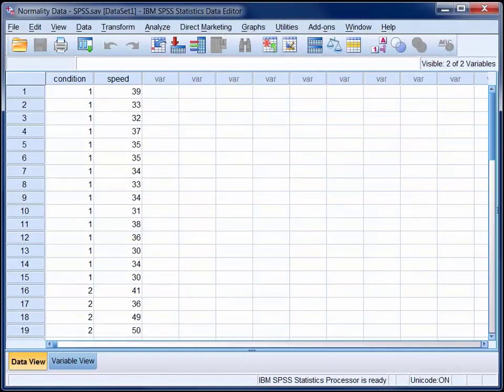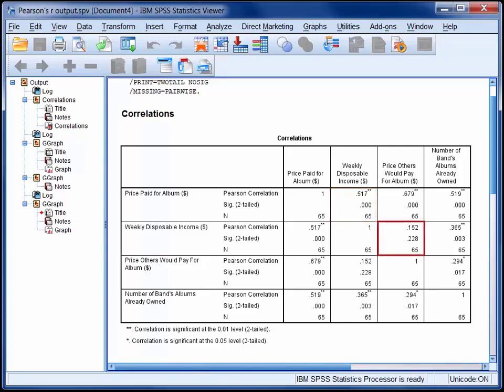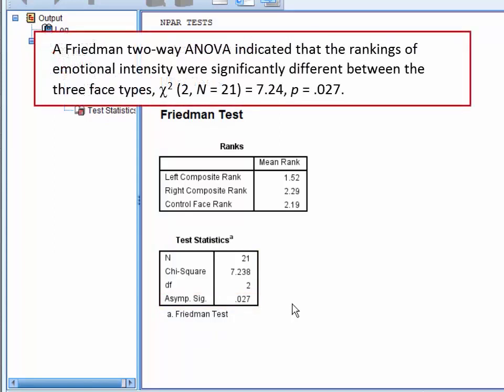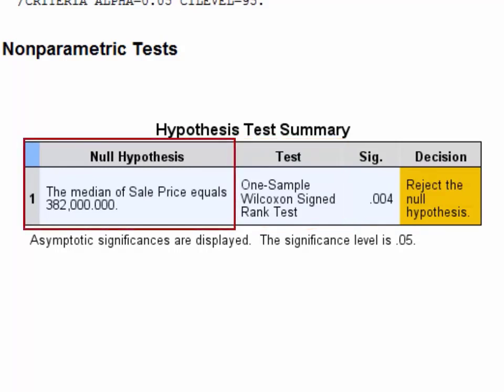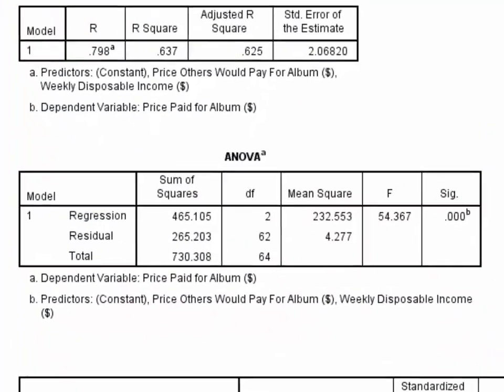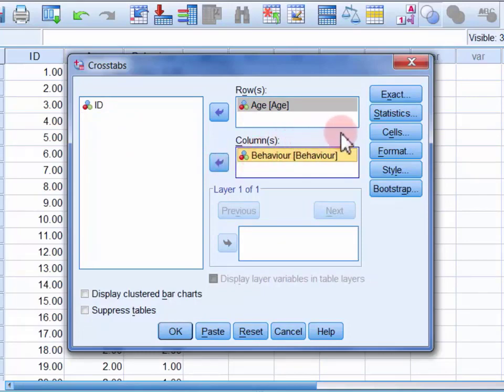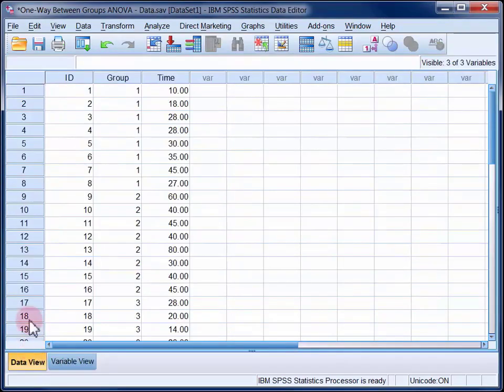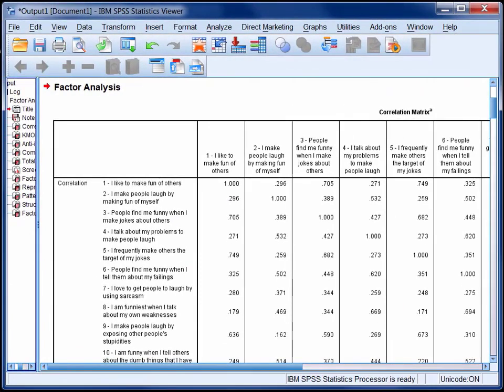SPSS Tutorial for data analysis | SPSS for Beginners | Part 2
⌨️ (0:00:00)     Assessing normality with SPSS
⌨️ (0:04:08)     Calculating KR20 reliability coefficient in SPSS
⌨️ (0:05:37)     Intra class coefficient in SPSS
⌨️ (0:07:58)     Calculating weighted kappa in SPSS
⌨️ (0:11:10)     Binary logistic regression in SPSS
⌨️ (0:20:41)     Interpreting Pearson's product moment correlation in SPSS
⌨️ (0:03:30)     ANCOVA in SPSS
⌨️ (0:26:34)     Bivariate regression in SPSS
⌨️ (0:33:27)     Interpreting chi-square in SPSS
⌨️ (0:42:07)     Two way anova in SPSS
⌨️ (0:47:17)     Multiple logistic regression in SPSS
⌨️ (0:54:38)     Kruskal-wallis one way anova in SPSS
⌨️ (0:56:14)     U-test in SPSS
⌨️ (0:59:19)     Multinomial logistic regression in SPSS
⌨️ (1:03:00)     T-test in SPSS
⌨️ (1:11:06)     Paired sample t-test
⌨️ (1:14:03)     Interpreting result of principal components analysis
⌨️ (1:35:40)     Principal axis factoring
⌨️ (1:45:00)     Running hierarchical binary logistic regression
⌨️ (2:26:00)     Running ordinal regression

⭐️ Credit ⭐
Course Created by: Stathand